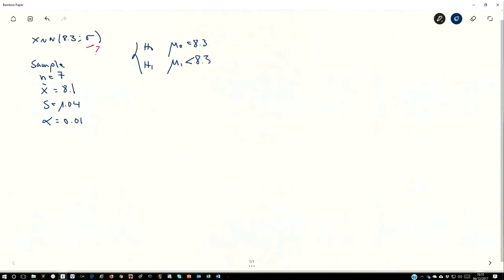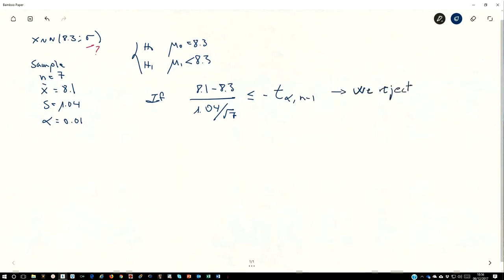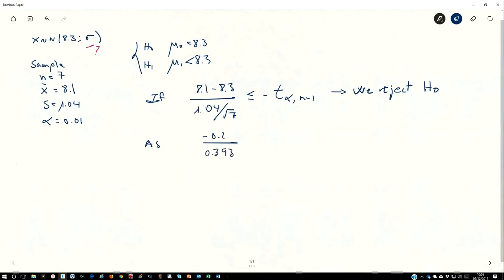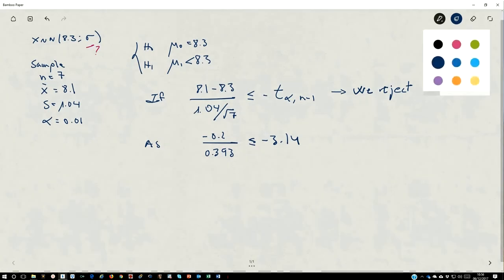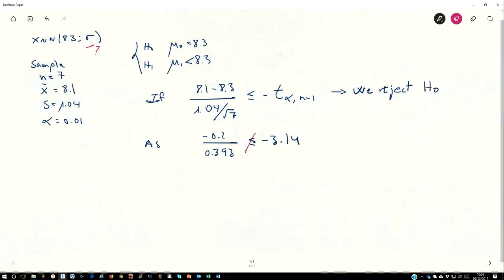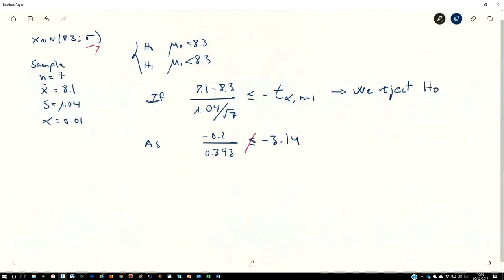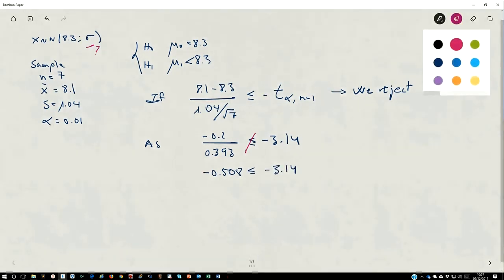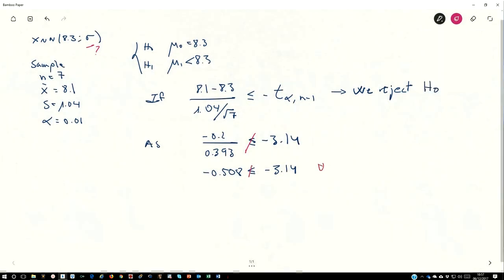V14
Material Multimèdia que es fa servir en el desenvolupament de l'Assignatura